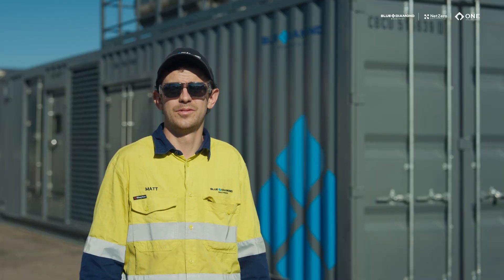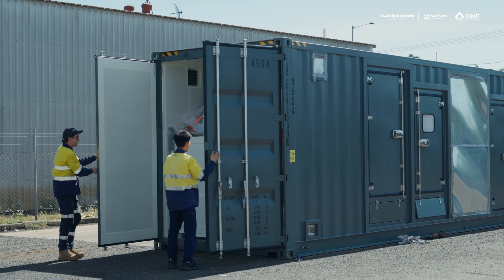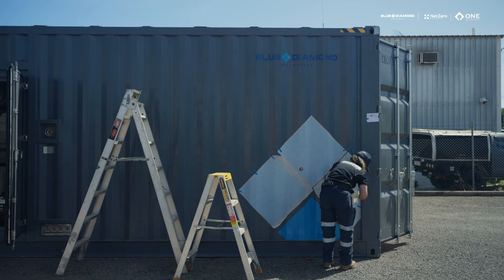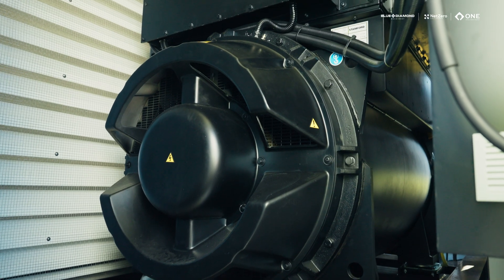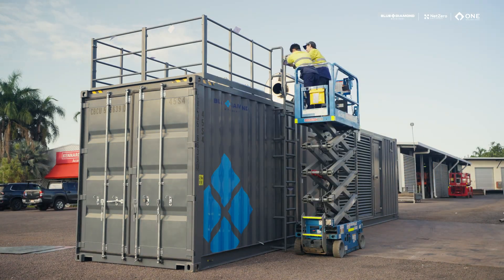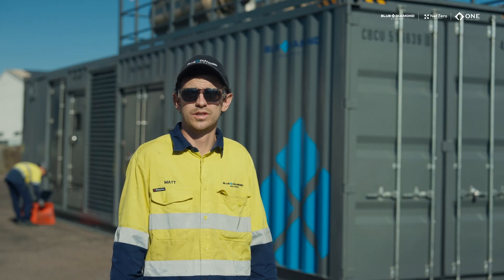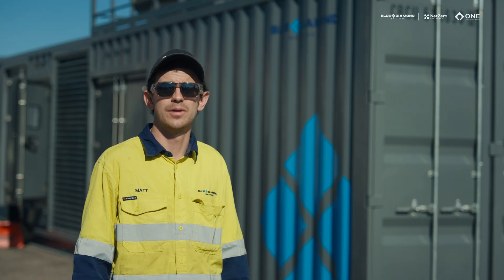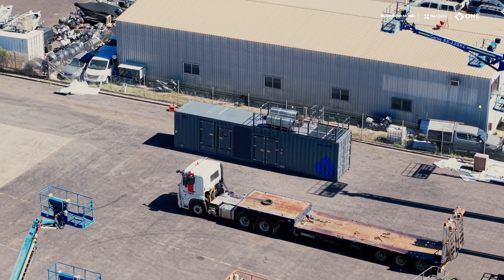Providing a 2MW Turnkey Power System for Remote Mine Watewater Treatment Facility in NT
Join Matt, our field service electrician on-site as he walks through the commissioning of our recently deployed 2 megawatt containerised generator system.

This unit will be in-sync with multiple gensets to power a remote wastewater facility up in the Northern Territory. As such, this containerised power system had to be designed to handle the harshest environments.

This generator is powered by the Cummins QSK -60 which is a very robust engine combined with the Stanford alternator - renowned for its reliability.

The unit also comes equipped with
- A safety ladder on the side with a safety cage
- Large open cooling hatches on the roof
- And two mufflers to meet sound requirements for site.

This generator has multiple doors providing easy access for servicing and maintenance. It's controlled by a Comap IG 1000 which enables full capability of accessing Cummins engine parameters.

Switching the ABB HV switch gear allows this unit to sync into other gensets and base load this genset into the grid.

This is just one example of our engineering team's capabilities to support our mining customers. If you have a new project in mind, reach out visit bluedm.com.au or get in touch with our team at 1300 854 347